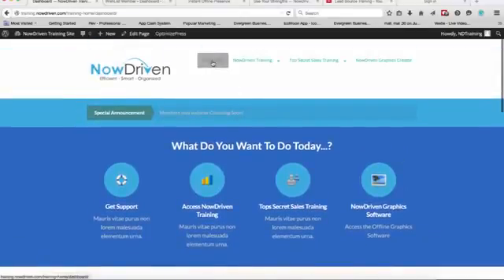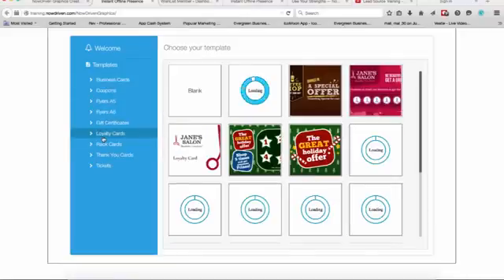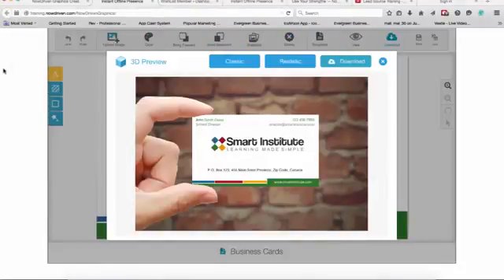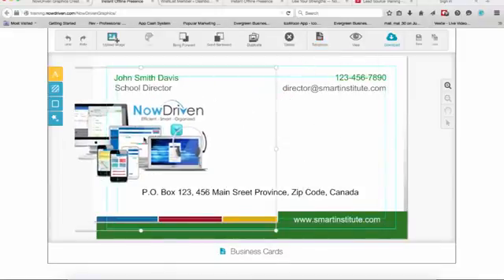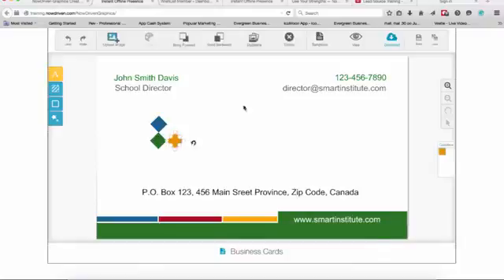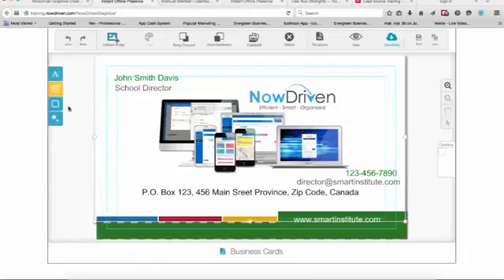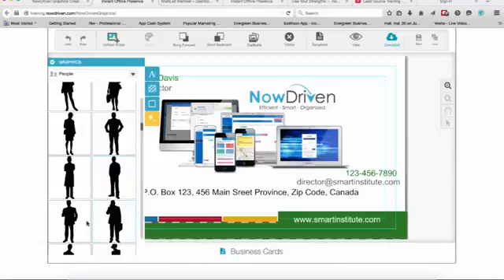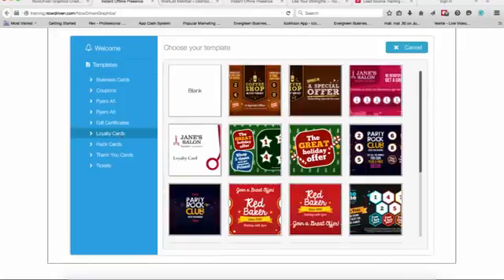NowDriven Review - NowDriven DEMO & BONUS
NowDriven, NowDriven review, NowDriven review in detail, NowDriven review in particular, NowDriven review and bonus
NowDriven Official:

You see, most sales CRMs are designed by and for IT and support people. The other problem my friend Karl found was that most of the higher priced CRMs with all the bells and whistles still lacked the ease of uses.
You would have to program them just to make them sort of work and on top of that you would have to click around just to get anything done.
NOWDRIVEN
• All your contacts, emails, events, projects, tasks and sales opportunities are centrally organized, so you have current information at your fingertips.
• NowDriven will work for inside and outside sales people. It works for both B2B and R2B sales people.
• Never have to write out your numbers on a daily base with the pro numbers tracker
• See which leads convert the best, so you only have to focus on what works
Using NowDriven can make the difference in going from good to great!